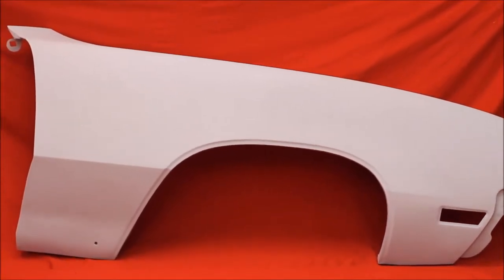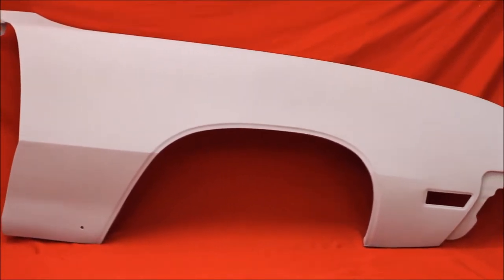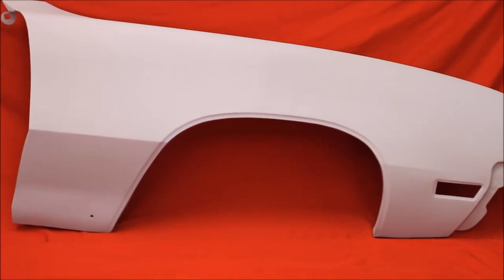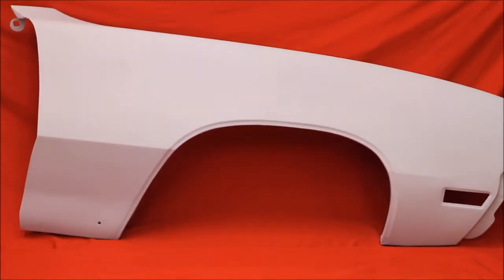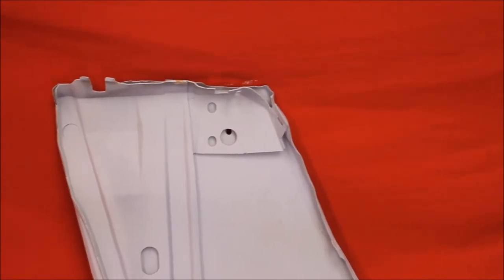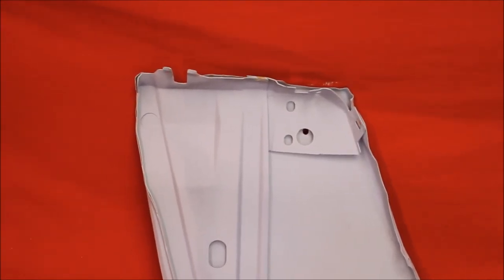1971 Buick Skylark Fender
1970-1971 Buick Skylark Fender